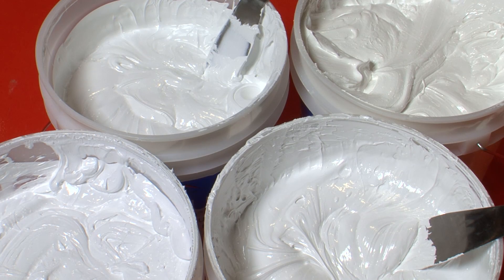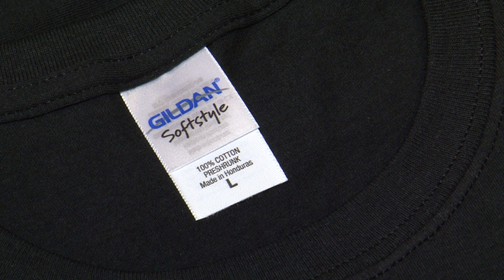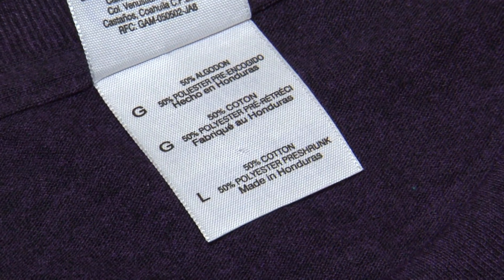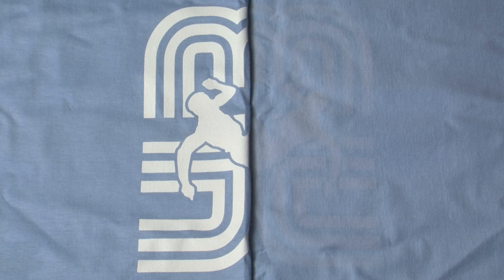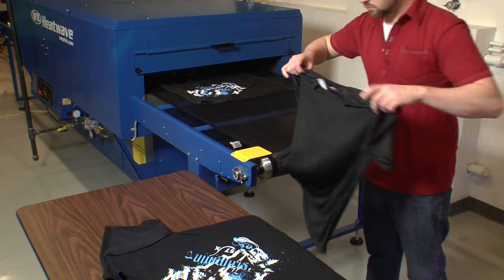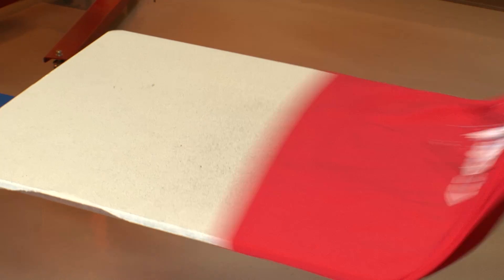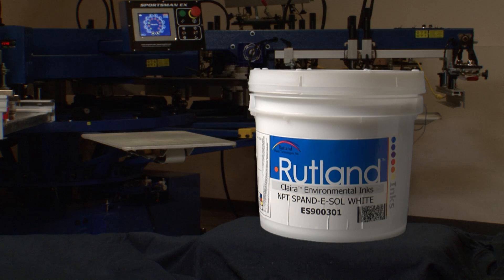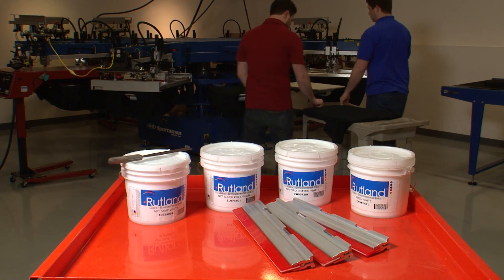Choosing and Printing the Right White Ink by Rutland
The M&R Companies have helped Rutland Plastic Technologies produce a series of instructional videos on ink selection and printing techniques.

In this video, we take a look at the place white ink has in every print shop and the reasons for carefully choosing different white inks for various substrate types.